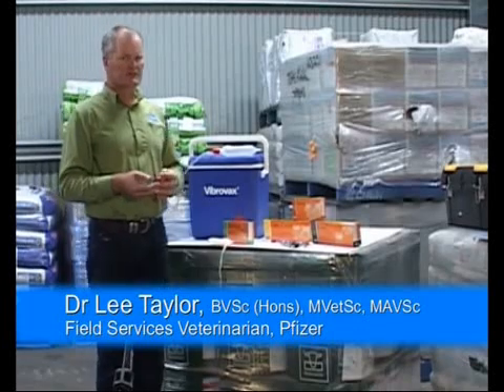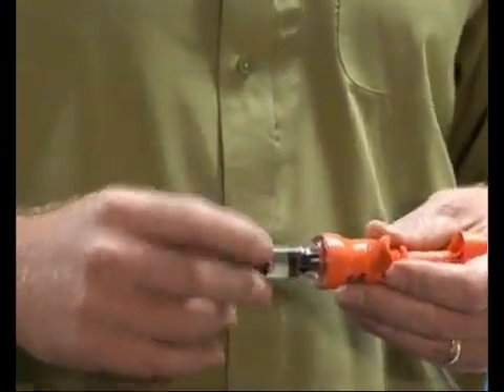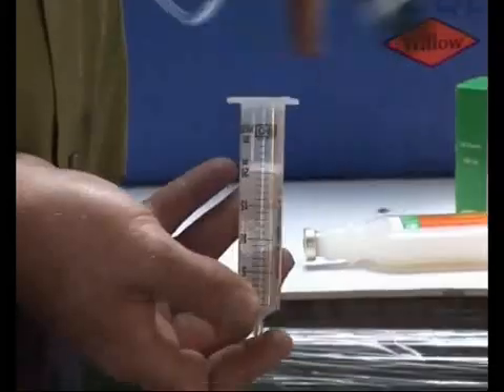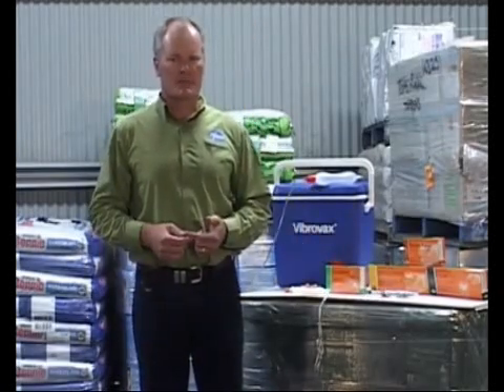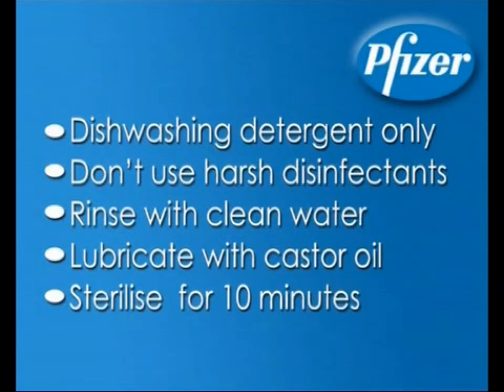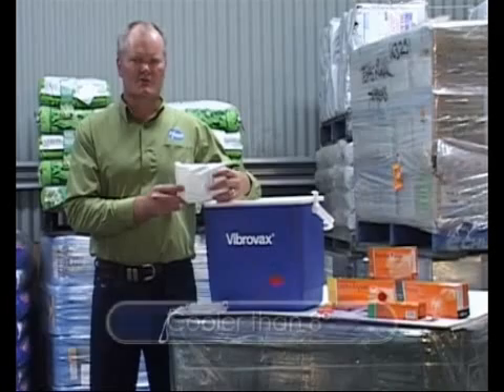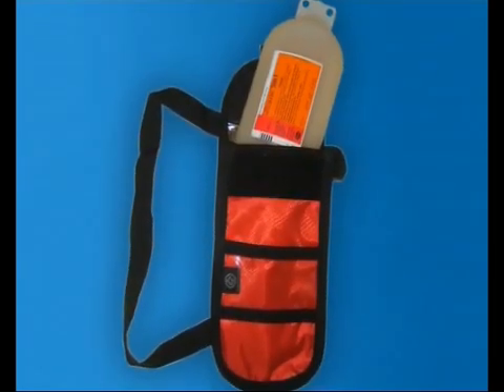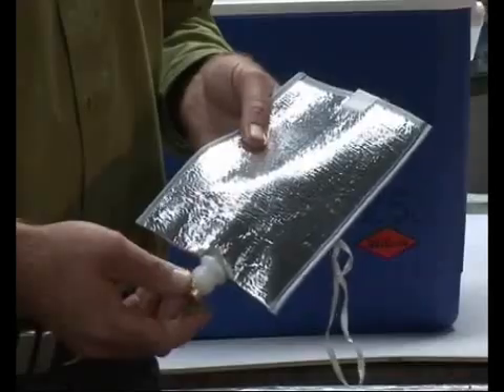Correct storage and use of Pfizer Pig vaccines Part 1